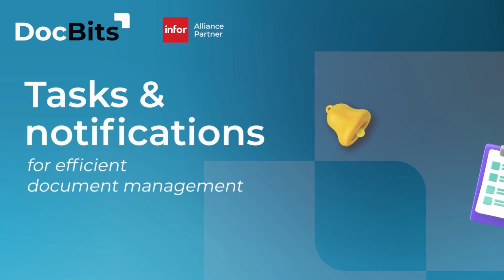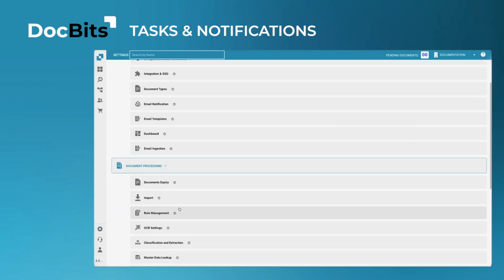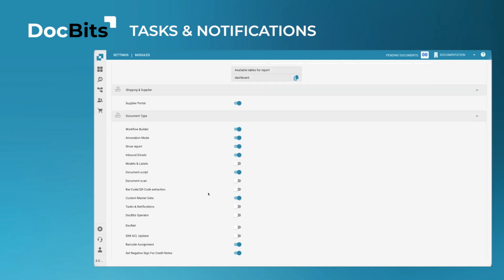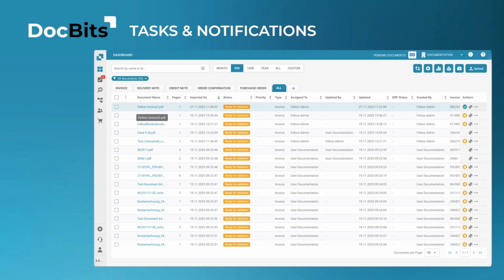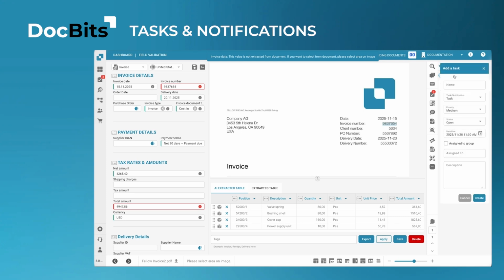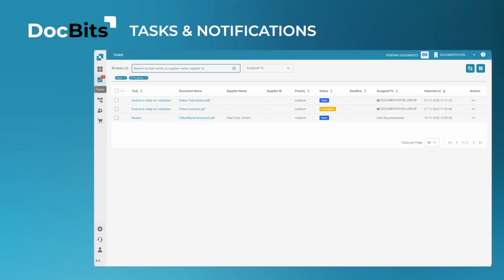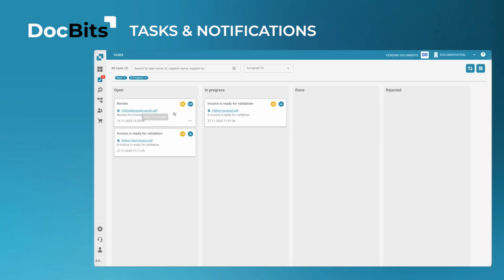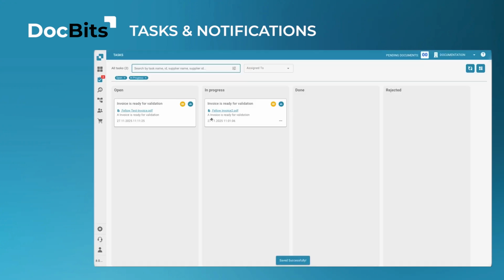DocBits Tasks & Notifications Tutorial: Assign Work, Track Status & Handle Workflow Tasks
In this video, you’ll learn how Tasks & Notifications work in DocBits and how they help teams stay on top of follow-ups, assignments, and important document updates.

✅ What you’ll learn:
 • What Tasks & Notifications are used for (follow-ups, assignments, updates)
 • What changes when the feature is enabled (dedicated task management view)
 • How tasks can be assigned to users or user groups
 • How to manage tasks: update status, add descriptions, reassign, and close tasks
 • How workflow-generated tasks are created automatically and appear in the dashboard based on standard handling rules